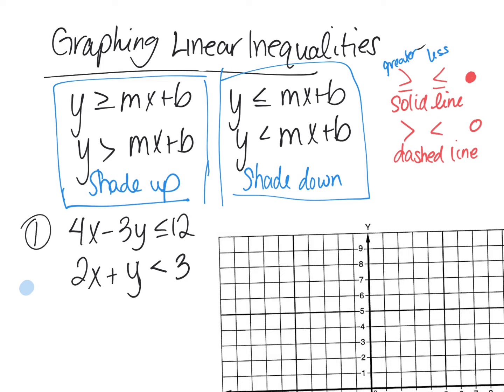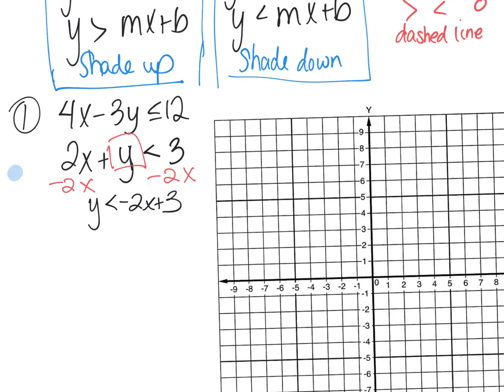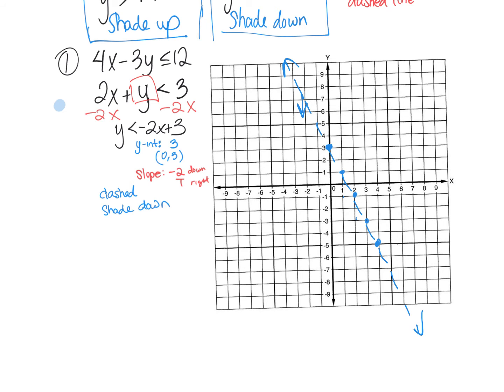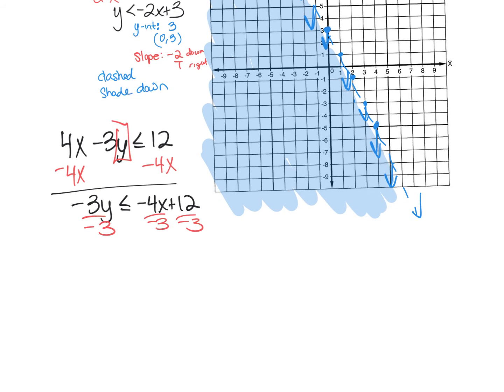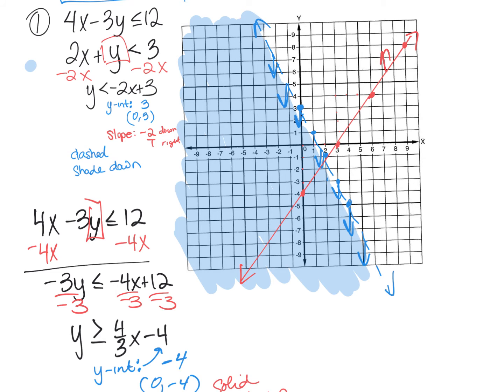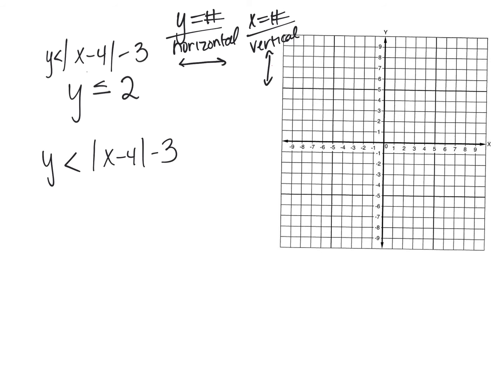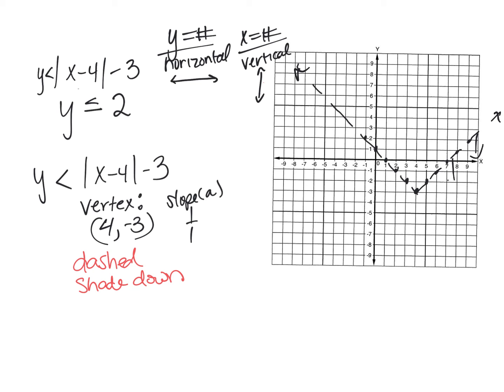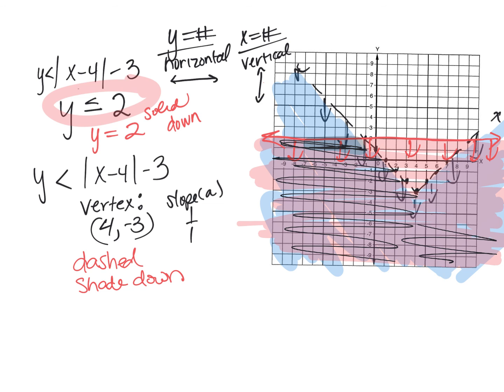Graphing systems of inequalities 9-21.mp4